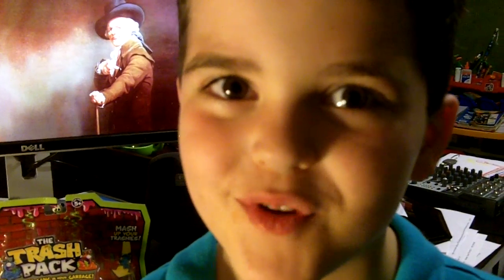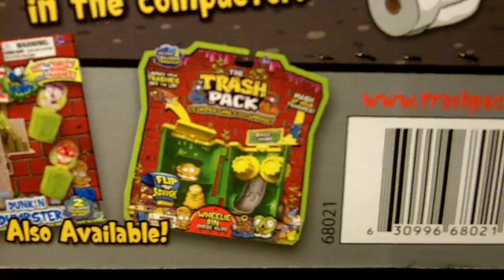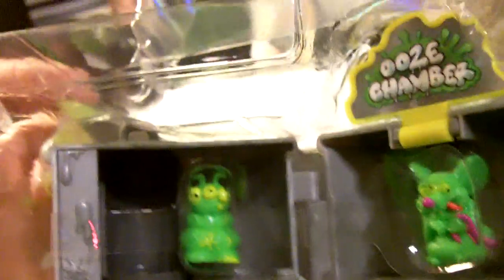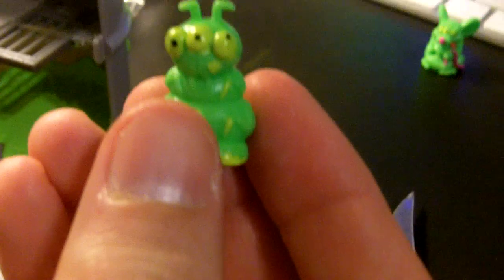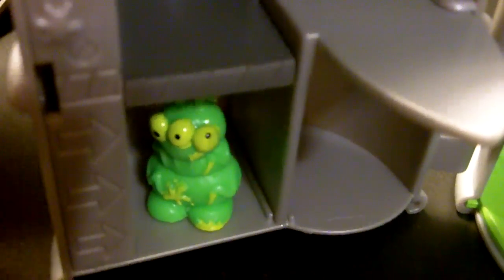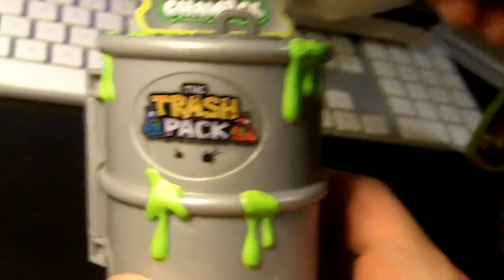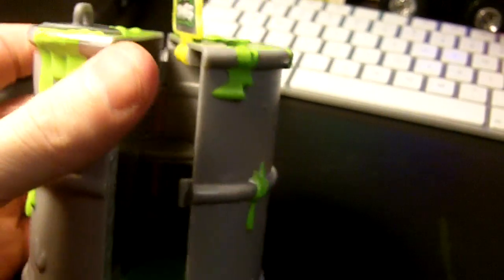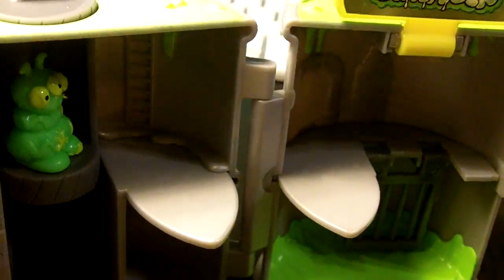The Trash Pack Atomic Drum Ooze Chamber Play Set Series 2 Trashies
The Trash Pack Atomic Drum Ooze Chamber was acquired successfully by Reagan and Daddy at Toys R Us. Watch as we unbox and review this Trash Pack addition.

While the exclusive Trash Pack Trashies characters that come with the Ooze Chamber as totally awesome, the playset, in our opinion lacks in both function and play.

We notice that when placing the mouse within the elevator, that he gets stuck and the assembly itself tends to jam when lifting and lowering. We certainly appreciate the detail in the ooze, which looks nice, and the fact that you can open and close this play set with a simple snap.

Overall, Reagan and I agree that this Trash Pack play set gets a score of 5 out of 10 points.

Watch our next video as we unbox and review The Trash Pack Wheelie Bin Ooze Slide with flip n squish action.